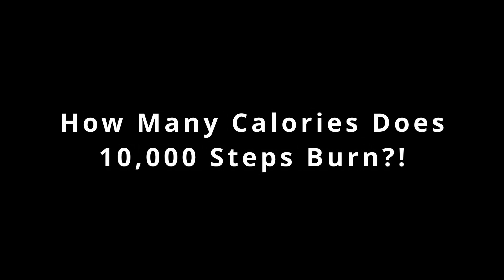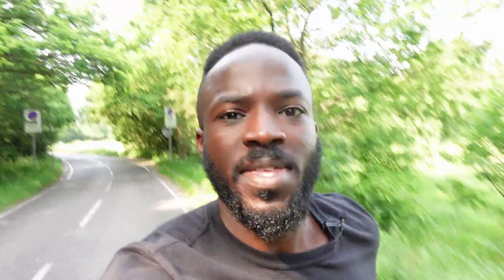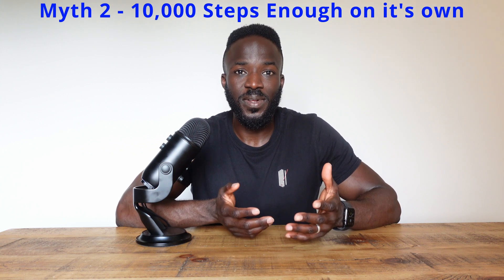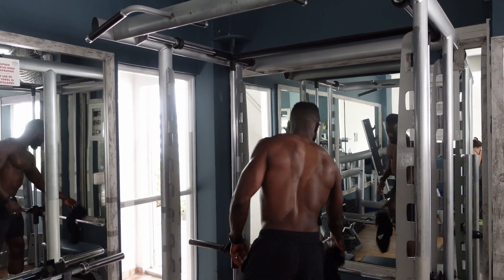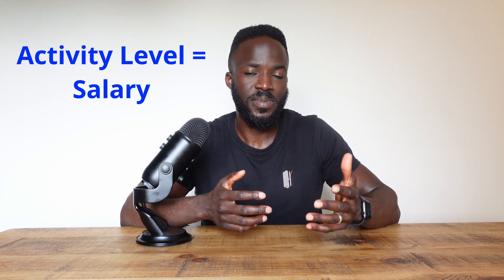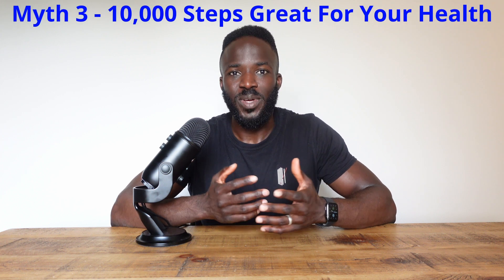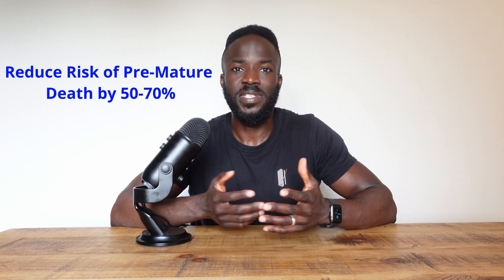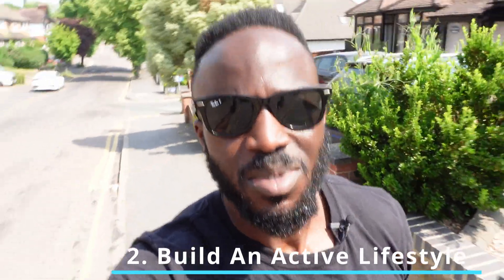Is 10,000 steps Good For Weight Loss?!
In this video I go through step count and whether or not doing 10,000 steps is a good strategy for losing weight.